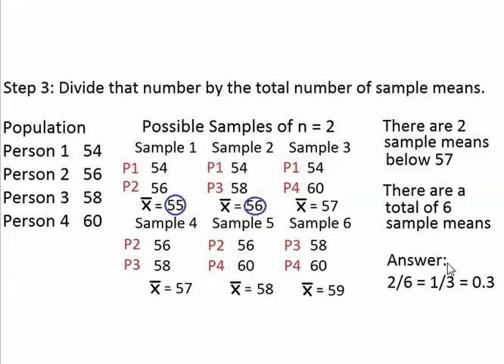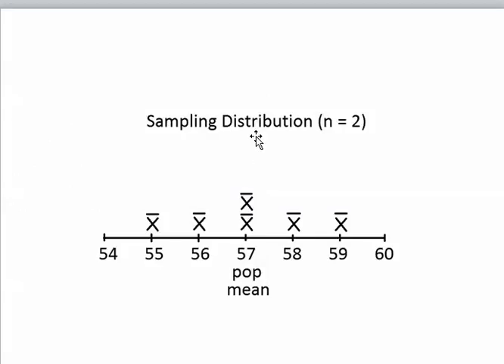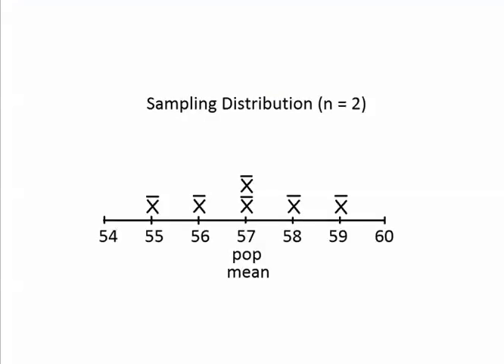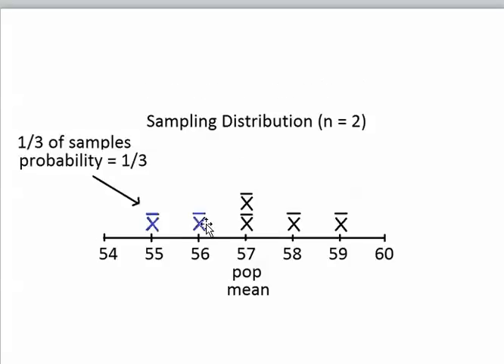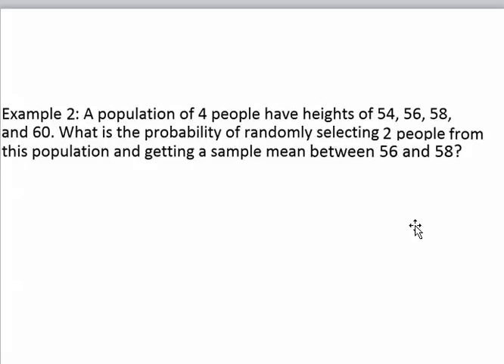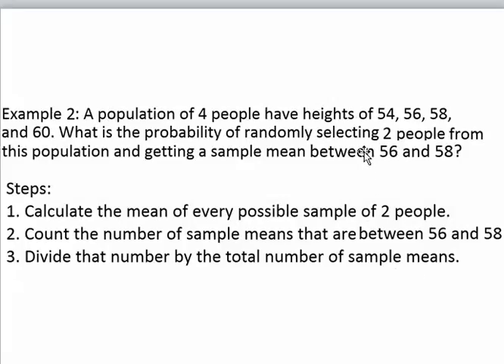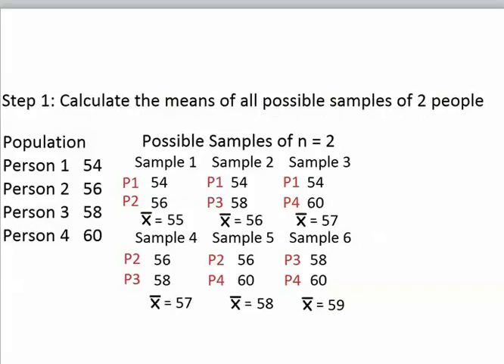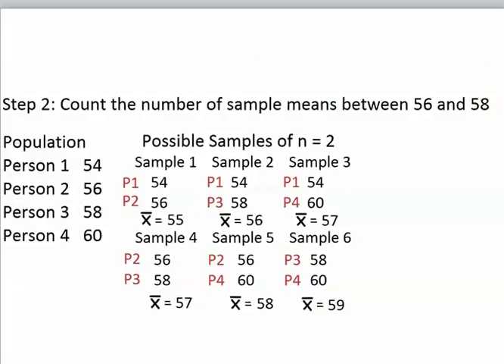long day part f